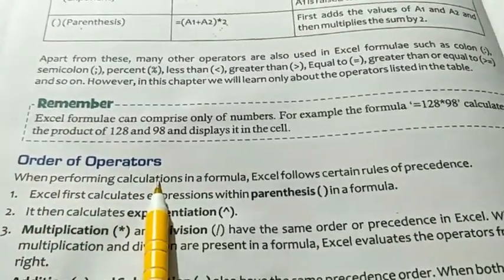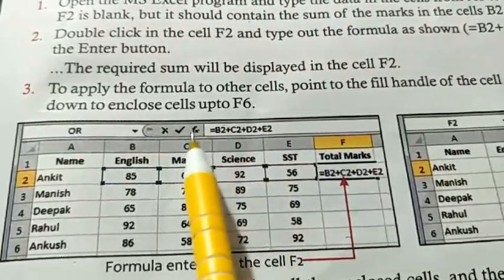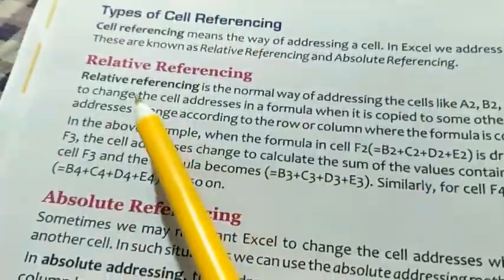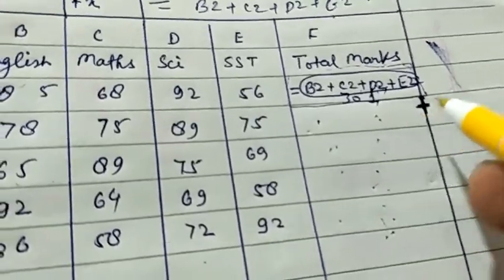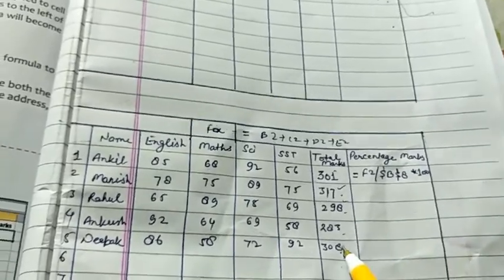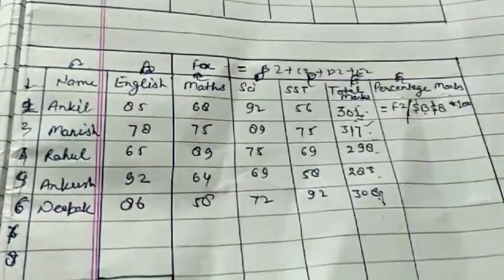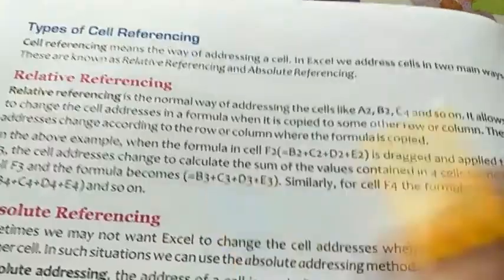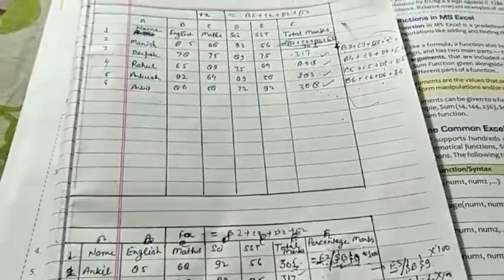Class 8 Chapter 2 Topic (use of formula, relative, absolute reference in Excel.7